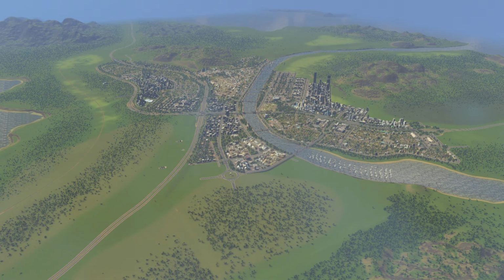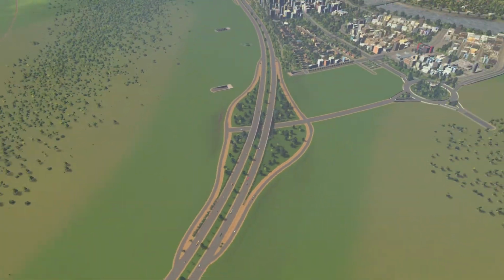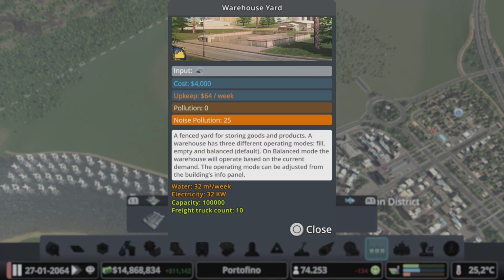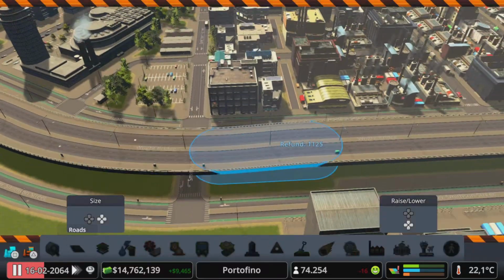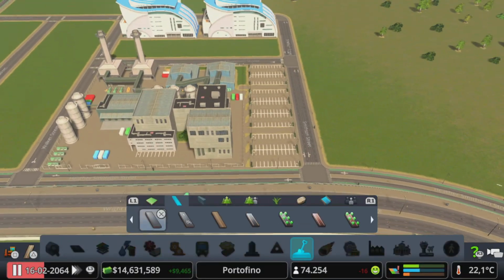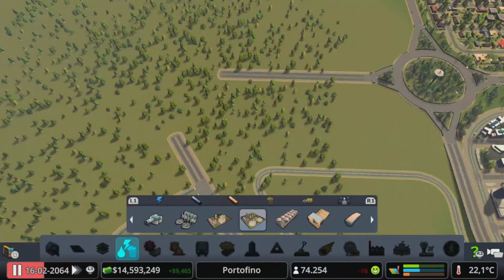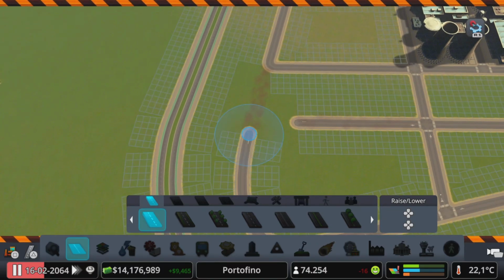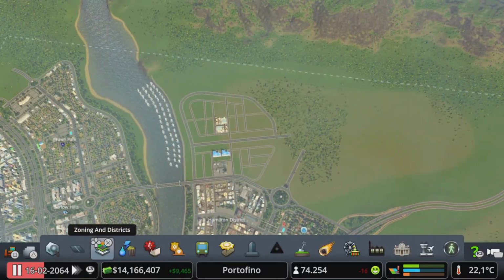Expanding the Industrial Area! Cities Skylines Remastered Portofino S3EP29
Ready for more? Welcome back to another Let’s play episode!
Today we will expanding the industrial area and we will also expand with a few new houses and a brand new interchange will be also build in this episode. Enjoy! 🙌

Chapters:
0:00 Intro
1:36 Highway 🛣️ Upgrade
6:00 Highway Result + Residential Expansion
8:15 Working on the indutstrial Area
33:50 Episode Review & Outro

DLCs I am currently using
- Sunset Harbor
- Campus
- Industries
- Mass Transit
- Parklife
- Green Cities
- Snowfall
- Airports
- Plazas & Promenades
- Natural Disasters

Content Creator Packs I am currently using
- Skyscrapers CCP
- Bridges & Piers CCP
- European Suburbia CCP
- Heart of Korea CCP
- Mid Century CCP
- Modern City Center CCP
- Modern Japan CCP
- Train Station CCP
- University City CCP